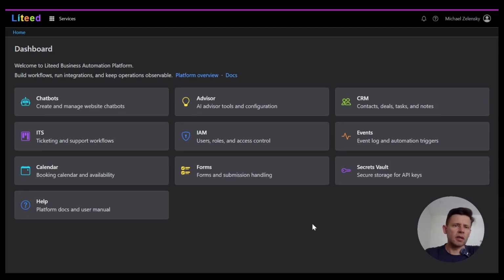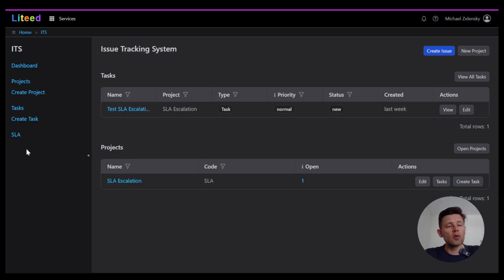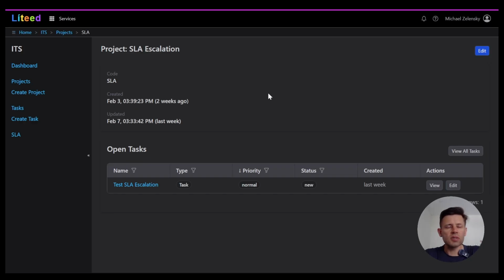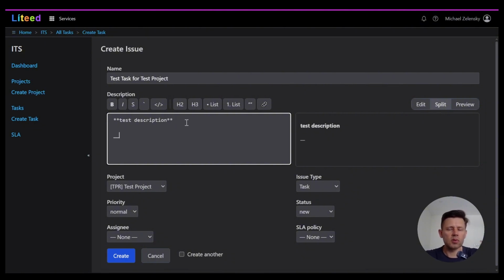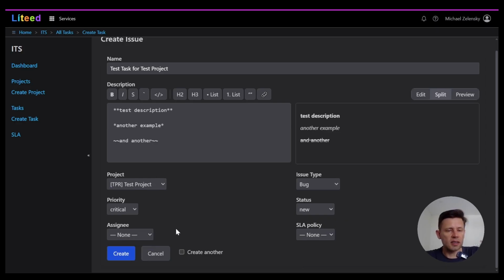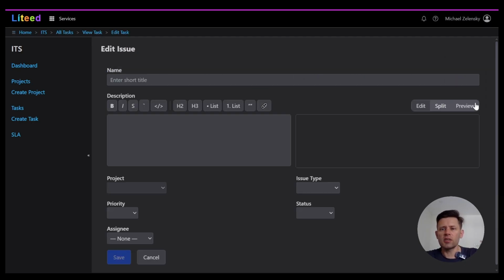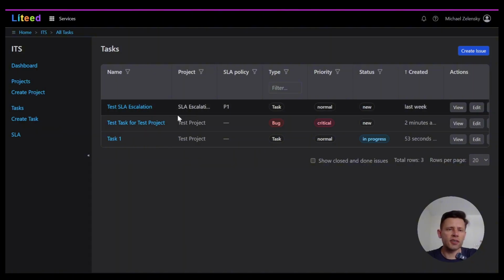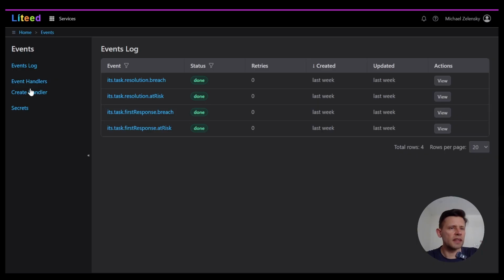Liteed ITS Walkthrough | Event-Driven Issue Tracking with SLA Automation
In this video, I walk through Liteed ITS — the Issue Tracking System built on Liteed Core.

You’ll see:
- Project and task management
- Issue creation and structured metadata
- Priority and status workflows
- SLA policy attachment
- Open task tracking
- Clean issue view with full audit context

Liteed ITS is not just a ticketing tool.

It is event-driven and integrated with the Liteed Event Bus, meaning every issue can trigger automation across your infrastructure — Slack, Teams, Jira, CRM, internal microservices, or AI workflows.

Designed for:
- SLA-sensitive support teams
- Support → Engineering escalation workflows
- Automation-first SaaS companies
- Internal operations and structured execution

This is part of the Liteed Automation Platform — bridging issue tracking and business automation.

If you’re building automation-first systems, this walkthrough will show how ITS becomes a control node in your infrastructure.